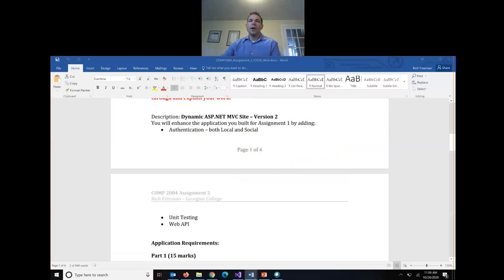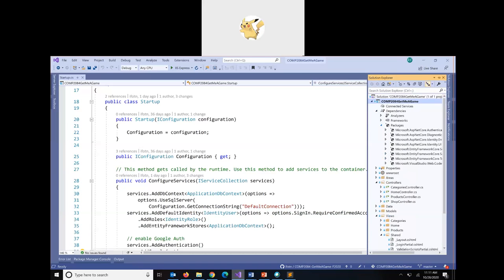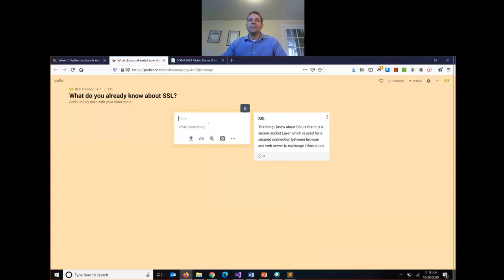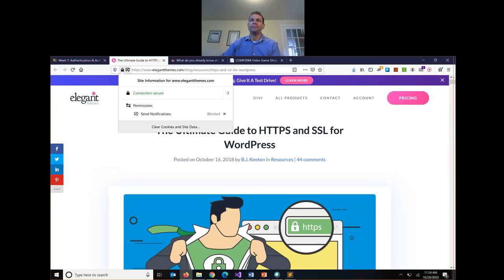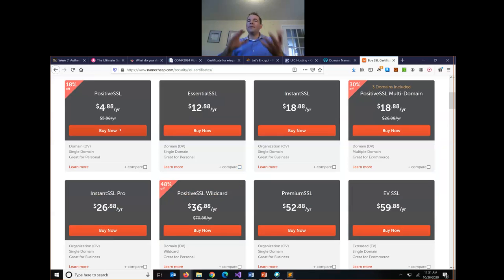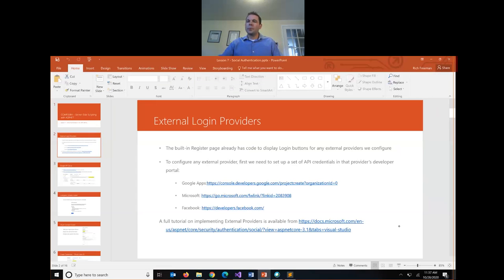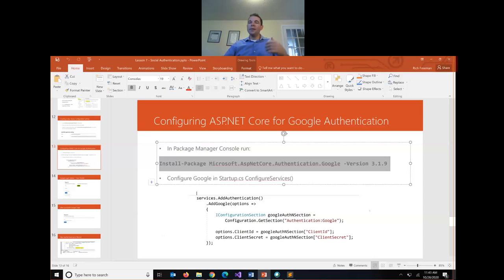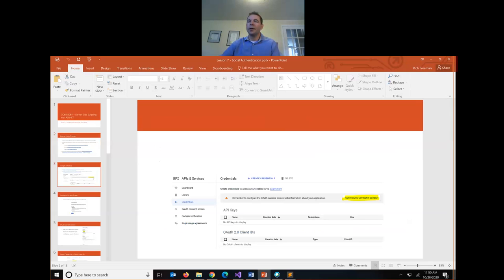COMP2084 - Lesson 7 Part 1 Wed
Assignment 2 Requirements, why SSL matters, Overview of Google Auth in .NET Core